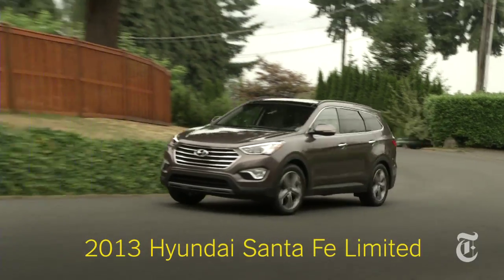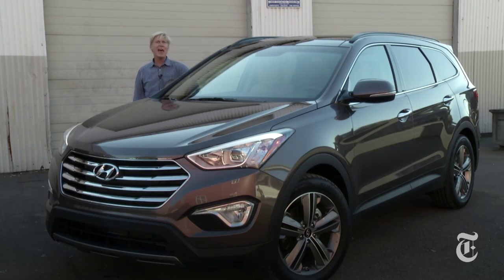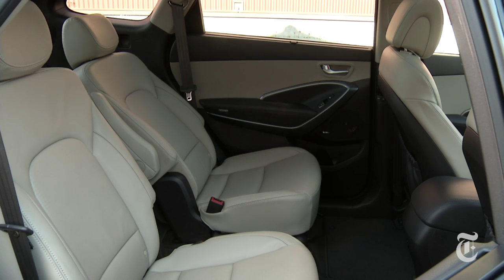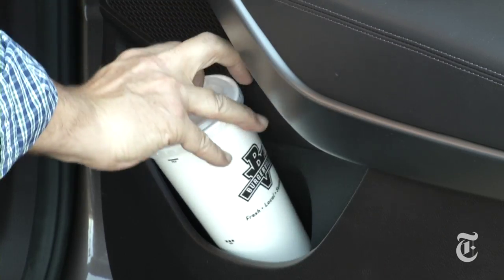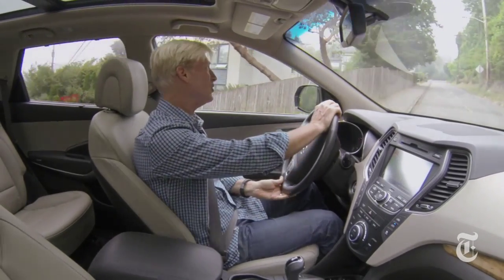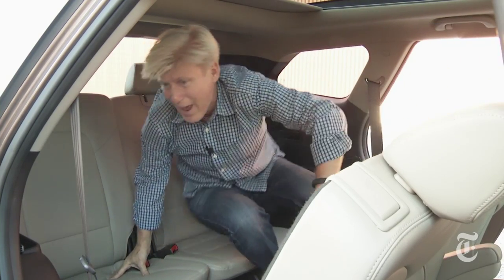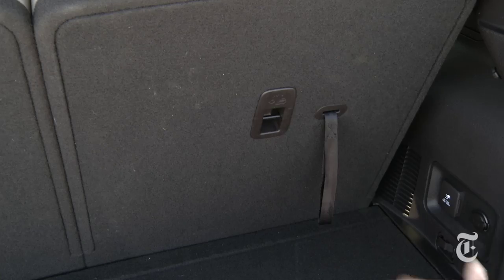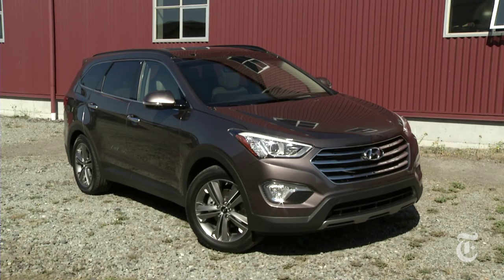Hyundai Santa Fe 2014 - Review | The New York Times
Live large in Santa Fe even if your home is in Duluth. Hyundai's three-row crossover is a very serious competitor. Tom Voelk checks out a loaded Limited model in Driven.